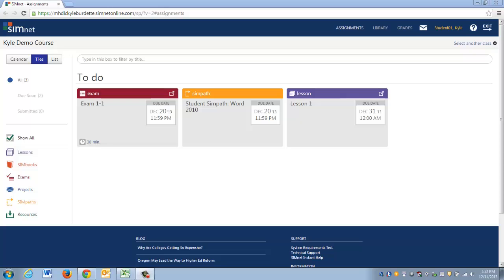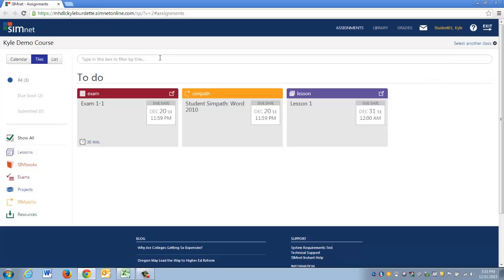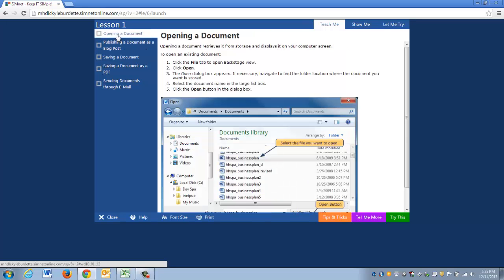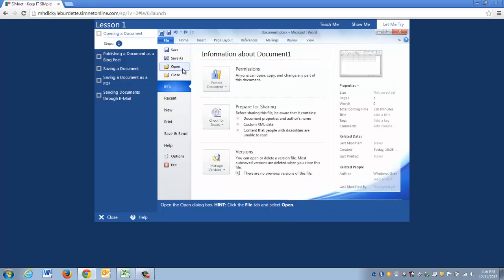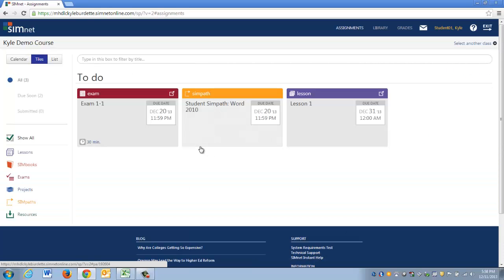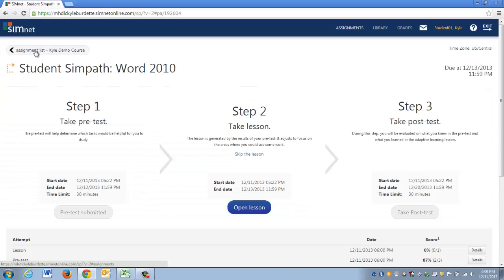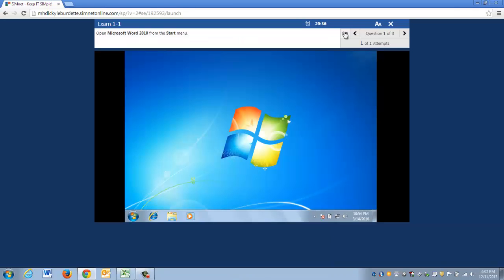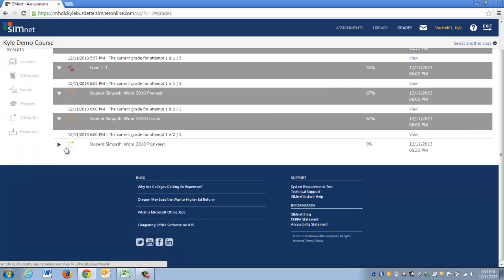Anthem 2010 simnet student